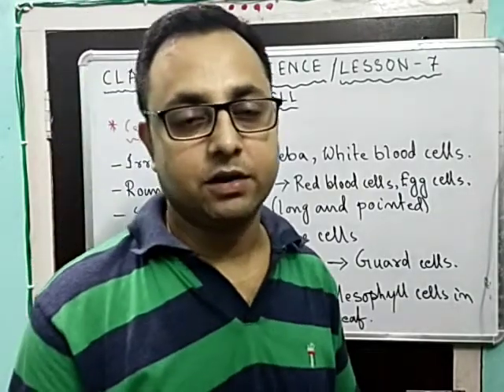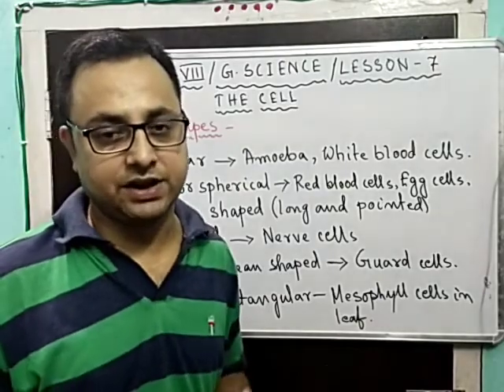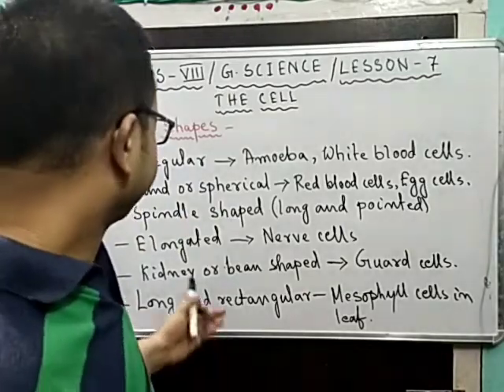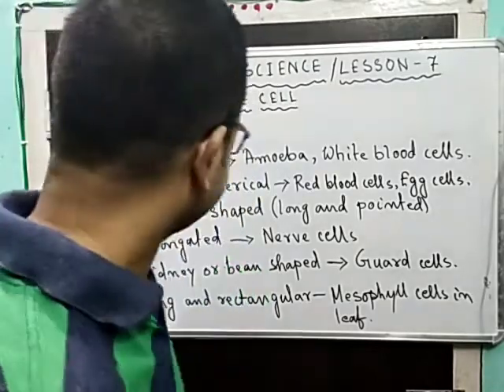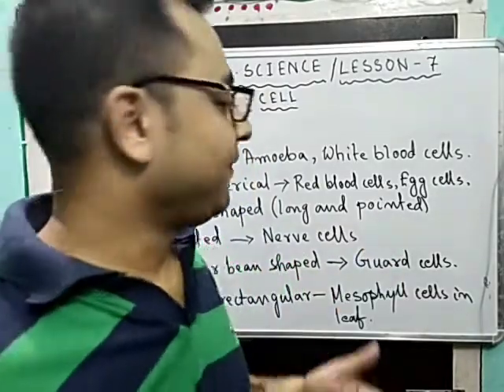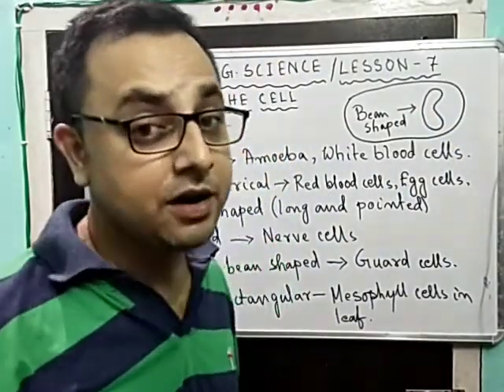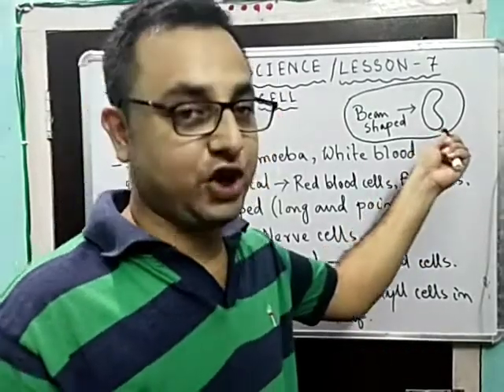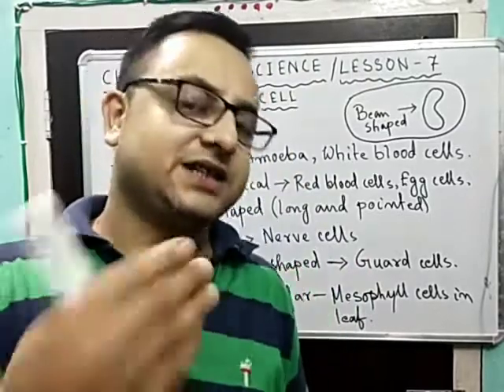CLASS -8, THE CELL, MULTIPLE SHAPES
Various cell shapes found in living organisms irrespective of plants and animals.